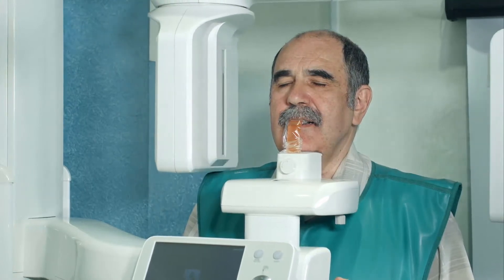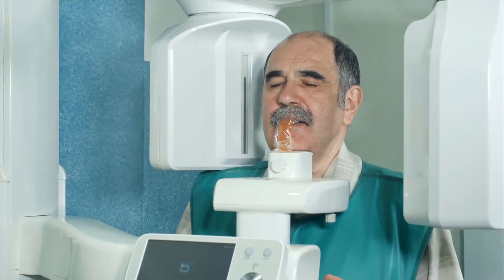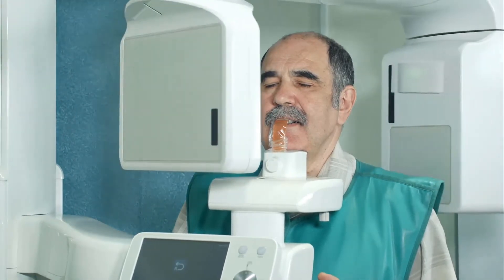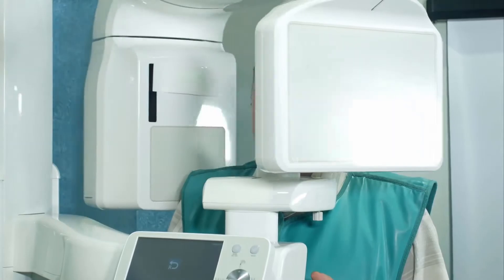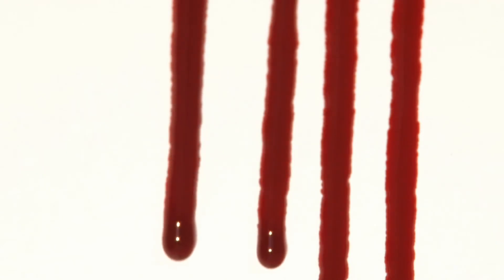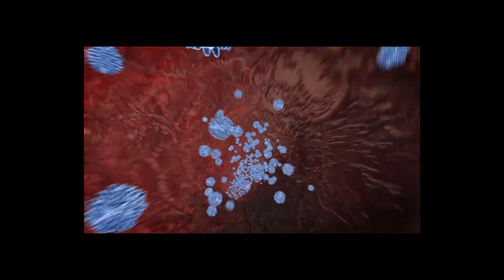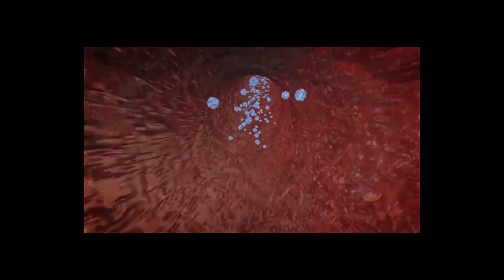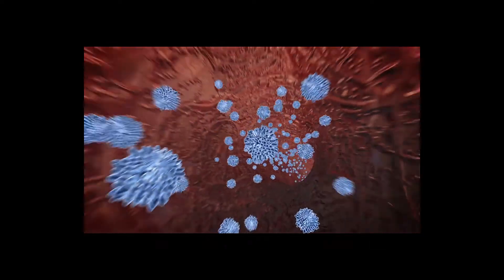What is a Gonadotropin Releasing Hormone?